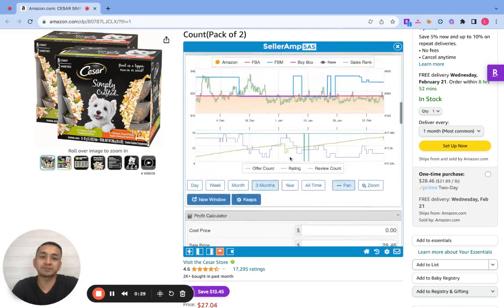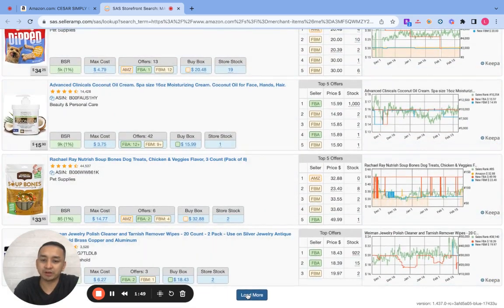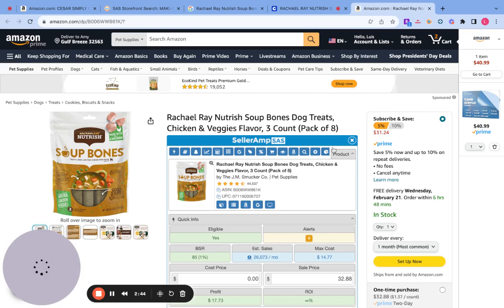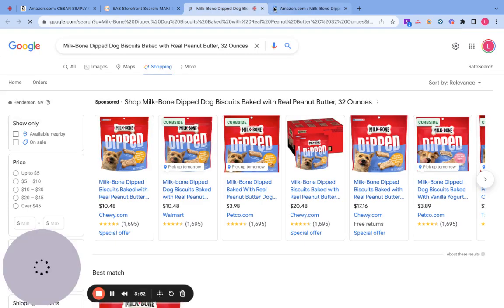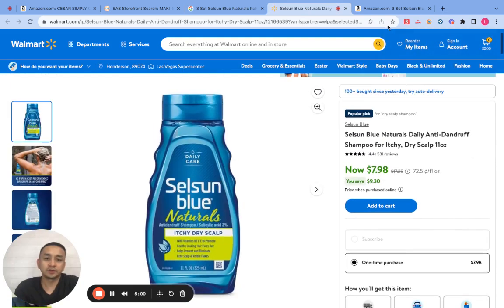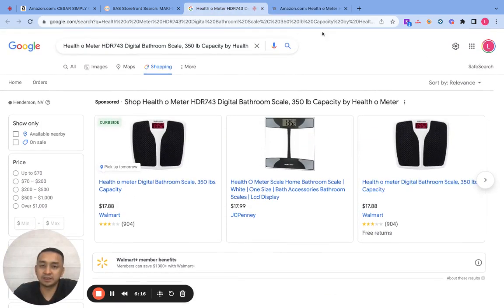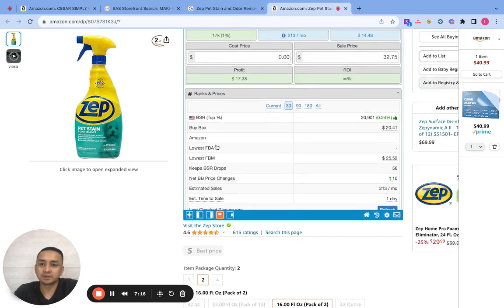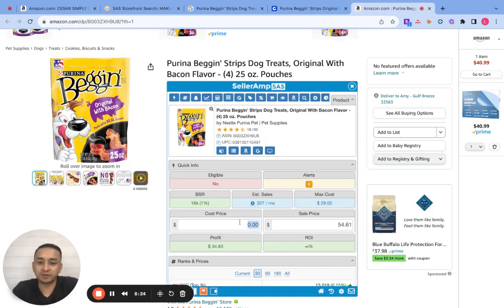The New FASTEST Online Arbitrage Sourcing Method | Reverse Sourcing with SellerAmp SAS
In this video, I guide you through the process of selecting the best products for your Amazon FBA business. I demonstrate how to compare products, analyze costs and sales, and evaluate competition. While I showcase a few examples, I also provide valuable tips and insights that can be applied to any product research. Watch this video to gain valuable knowledge and make informed decisions for your Amazon FBA business.